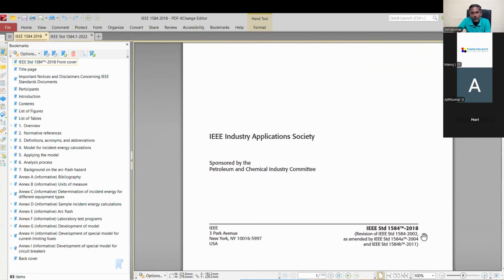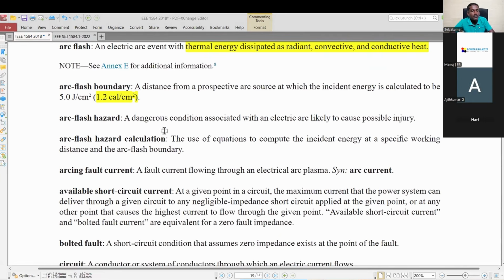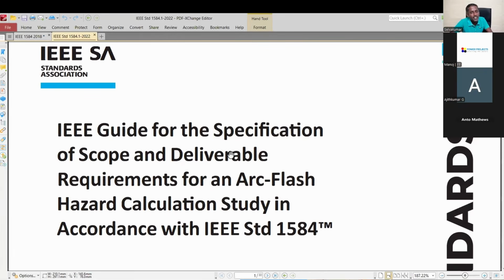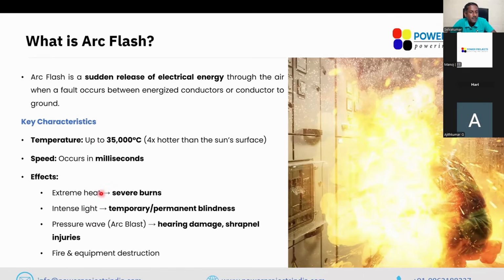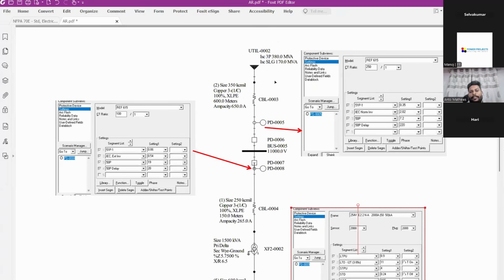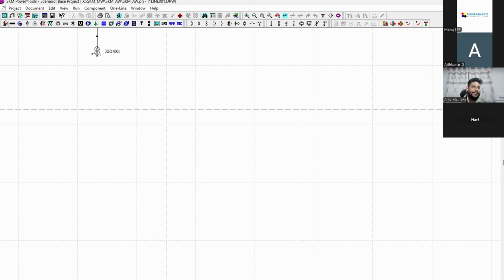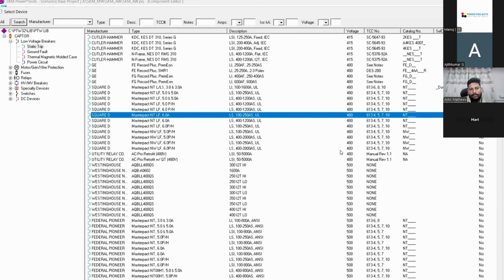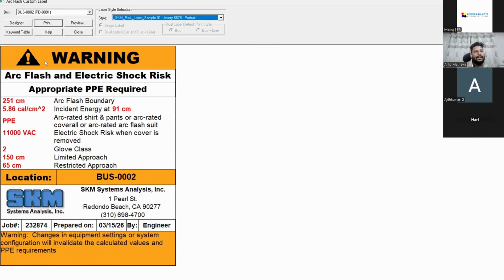How to Build a Complete Industrial Power System in ETAP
In this video, learn how to build a complete industrial power system in ETAP. Follow the process of developing a Single Line Diagram (SLD), adding essential electrical equipment, configuring equipment parameters, and connecting the components to represent an industrial electrical network. This practical guide helps you understand how to create an industrial power system model for simulation and electrical engineering studies.

You’ll Learn:
- How to create and configure an industrial power system project in ETAP
- How to develop a complete Single Line Diagram (SLD)
- How to model transformers, cables, busbars, circuit breakers, and other electrical components
- How to enter equipment ratings and electrical parameters
- How to connect and configure the industrial electrical network
- How to perform basic load flow analysis
- How to review simulation results and verify system performance

Why this matters:
Accurate industrial power system modelling is essential for evaluating electrical network performance, identifying potential issues, and supporting safe and reliable operation. Building a complete model in ETAP provides a foundation for advanced engineering studies, including short-circuit analysis, protection coordination, load flow analysis, and arc flash assessment.